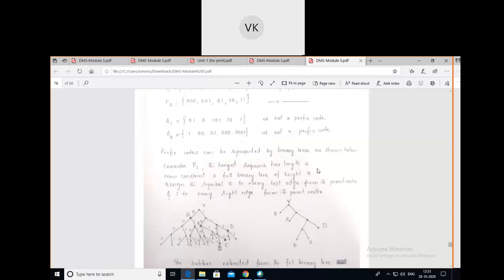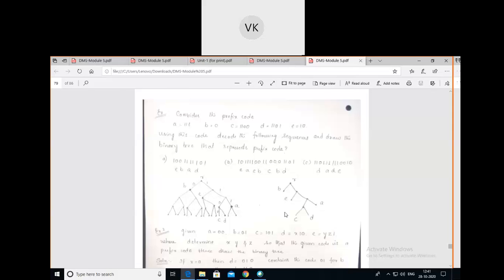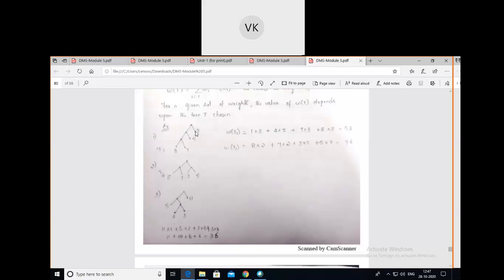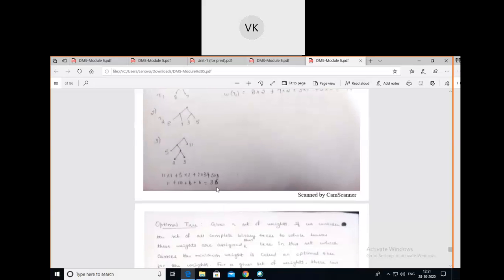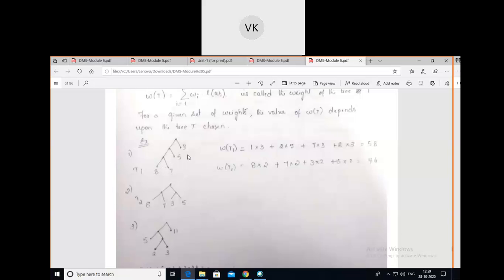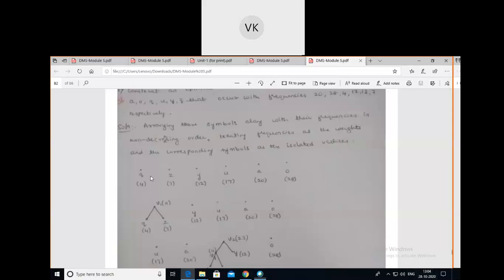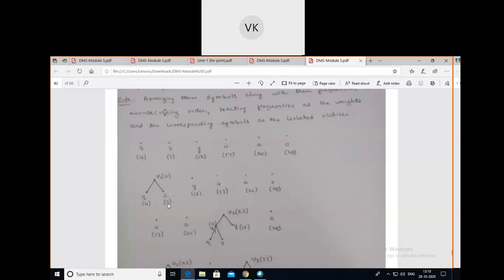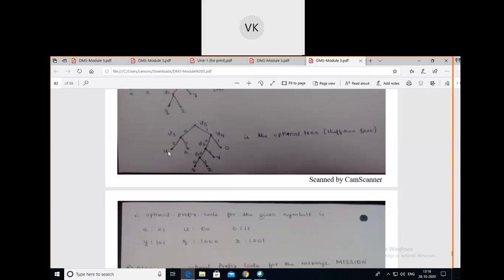DMS- Module 5